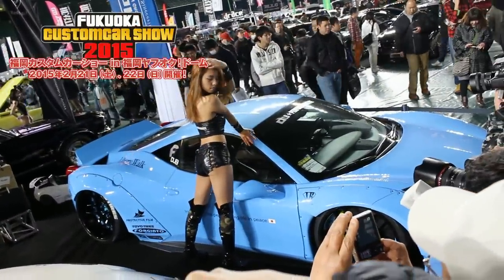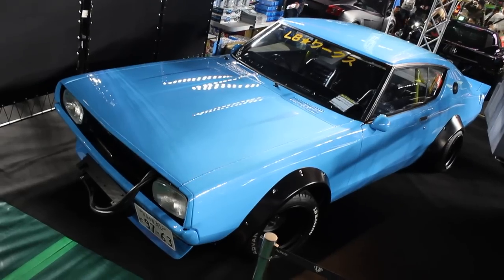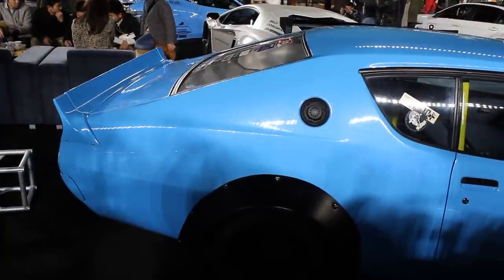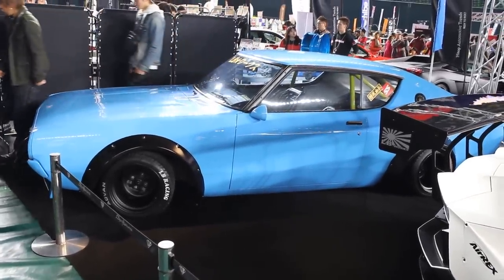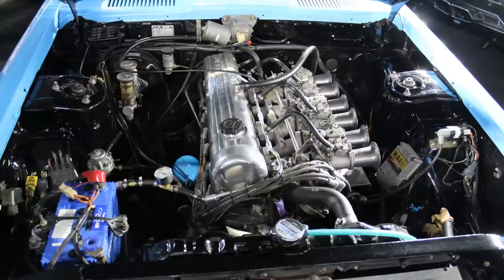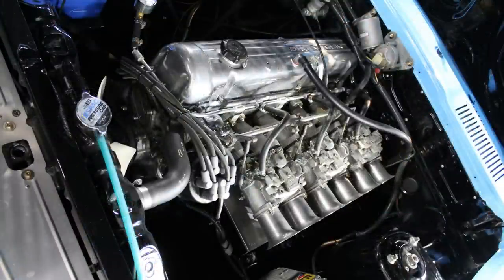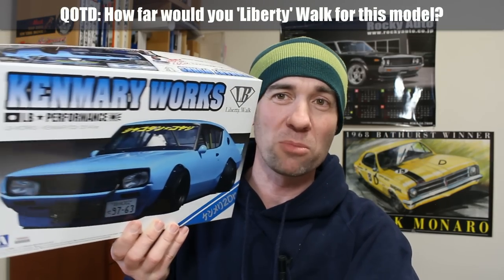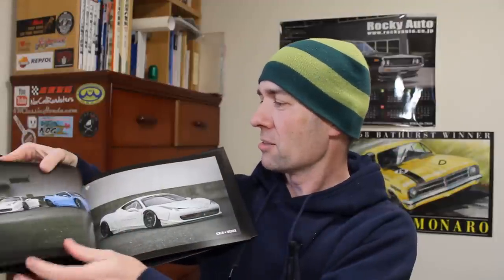The LB Works Kenmary Nissan Skyline of Kato Wataru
I went to the 2015 Fukuoka Custom Car Show just to see this 'Kenmeri' Skyline. It was built by Liberty Walk & Mizuno Works, and the result is simply breathtaking.

The exterior in on-par with any show-car and features chisel-like spoilers, massive over-fenders and a knock-out paint job. Things are a little different under the skin though. The engine bay is street-car all the way, and there's a hot-rod simplicity to the interior that is just sublime.

Enjoy the video. It isn't without its flaws, but I watched it at least 30 times before uploading it. :)